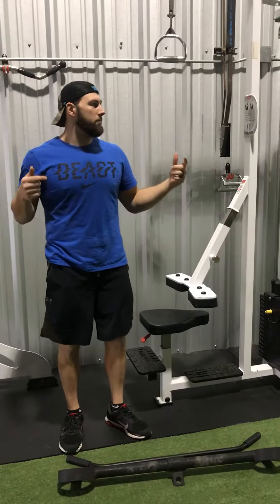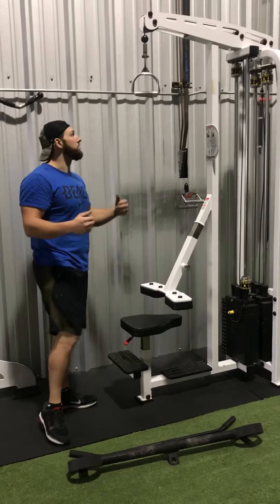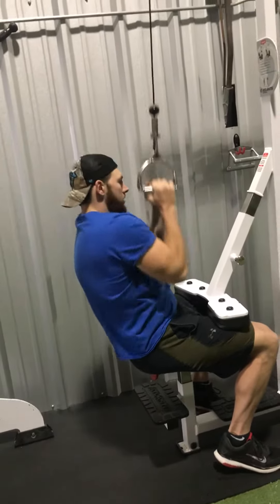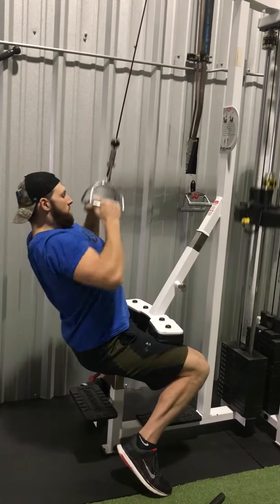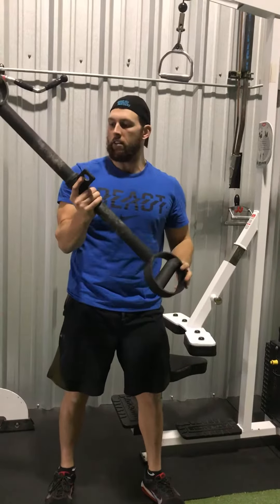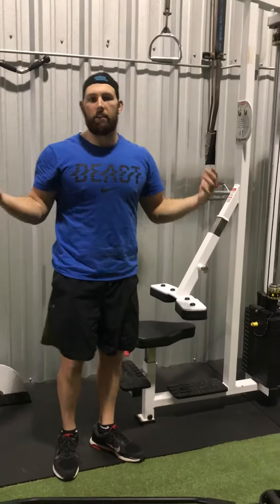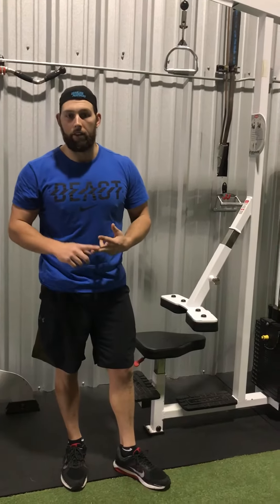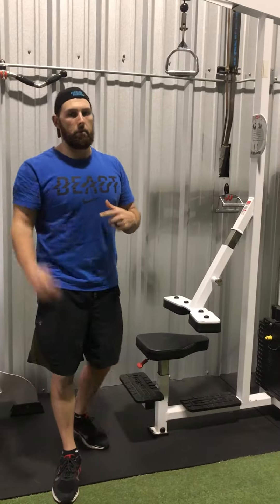Lat Pulldowns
Cues for the Lat Pull down.
1) Lock you knees in machine
2) Slightly lean back
3) Pull your chest to the bar by squeezing your shoulder blades together
4) Experiment with grip position and different bars!